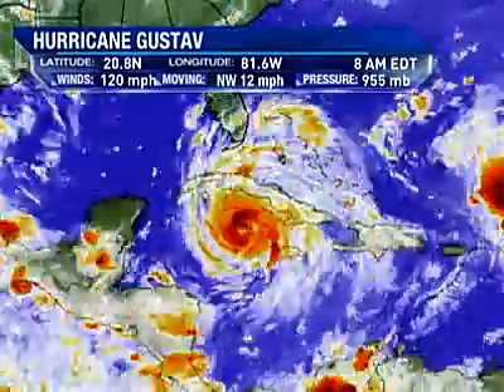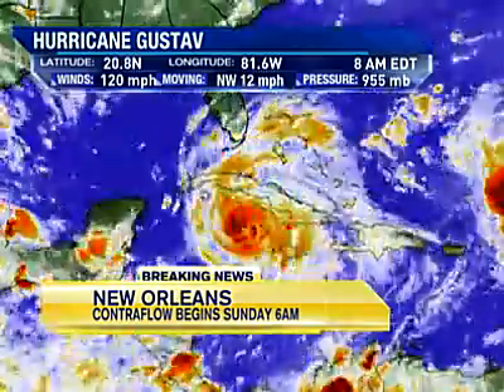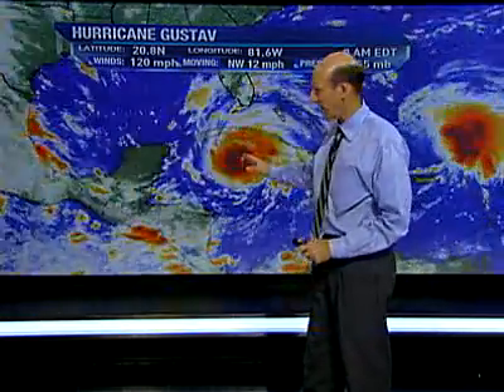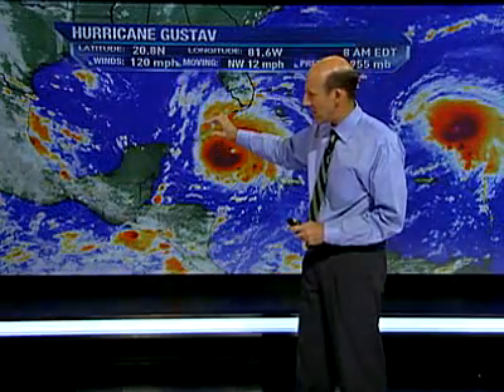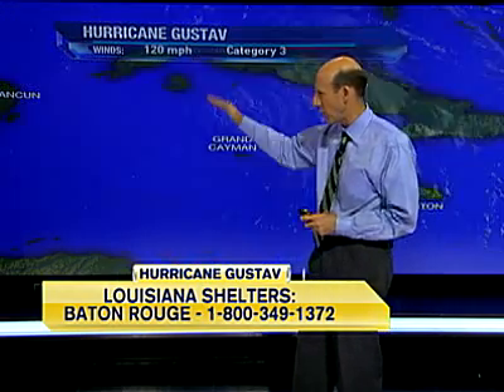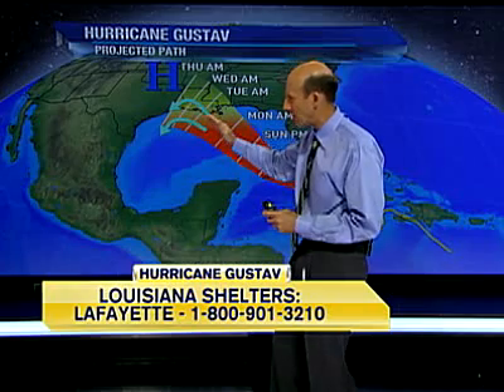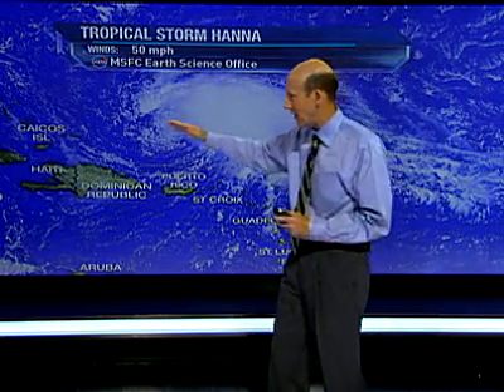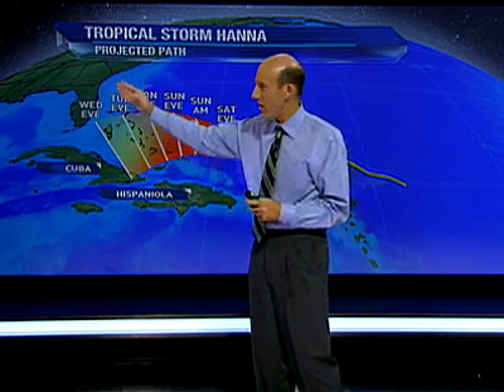Gustav Becomes a Major Hurricane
That's right, we have a major hurricane churning out there in the Caribbean, and it's only going to get stronger before it's all said and done. It's path takes it to the north Gulf of Mexico. All interests in that area need to keep tabs on this thing, that's for sure.